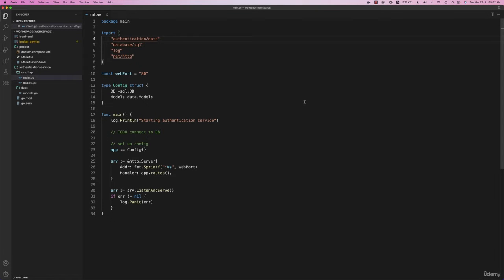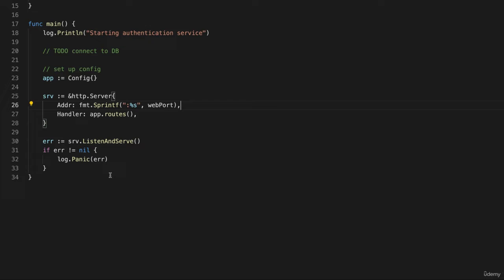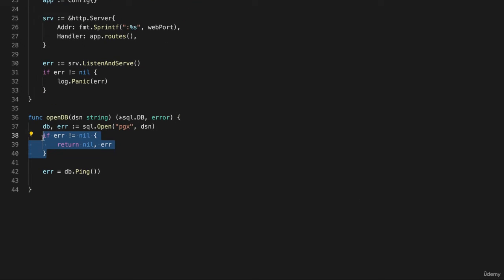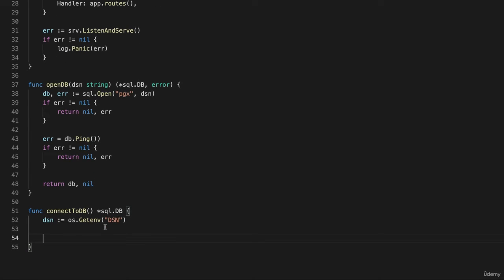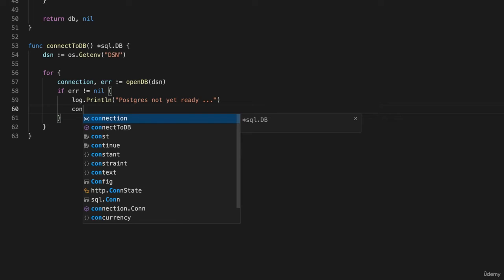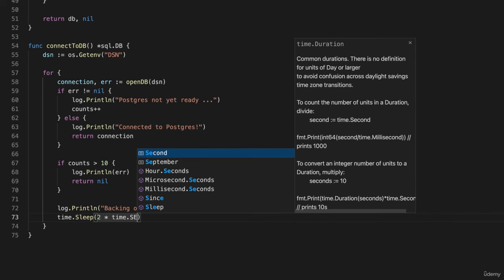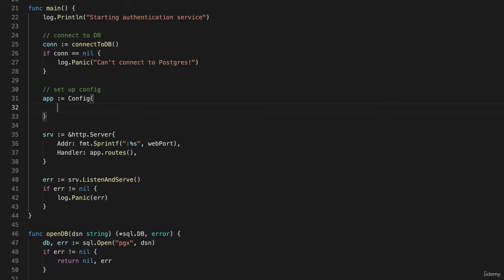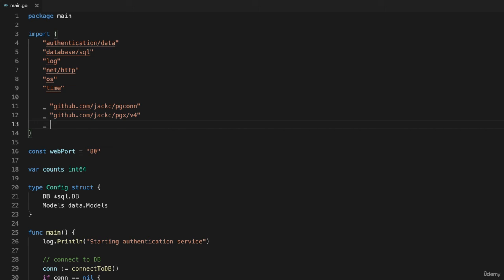3-3 Creating and connecting to Postgres from the Authentication service